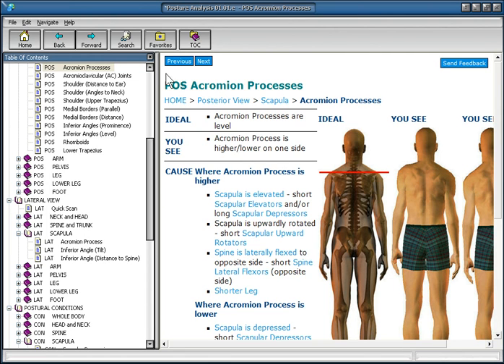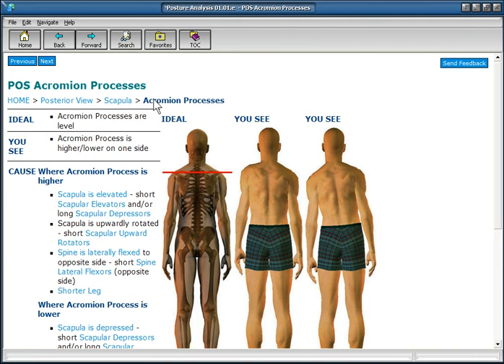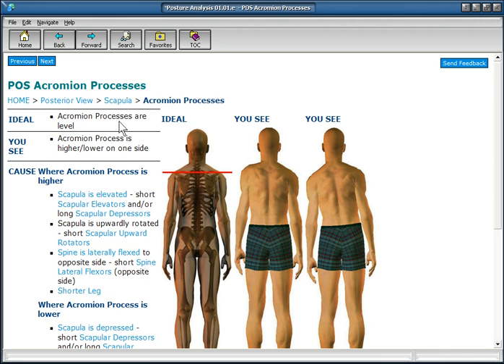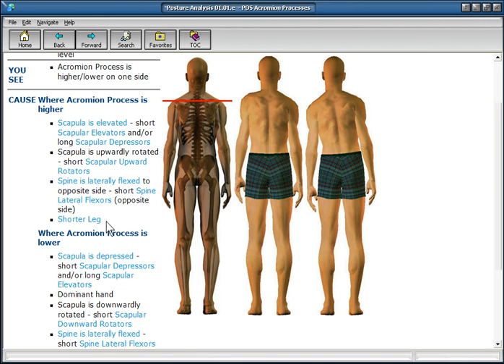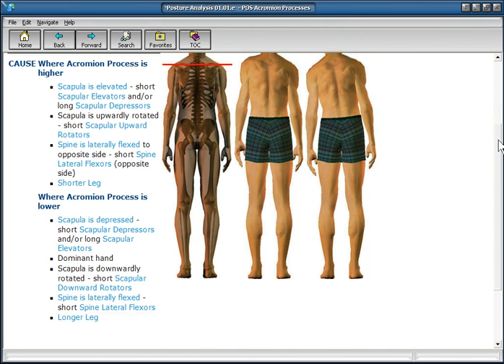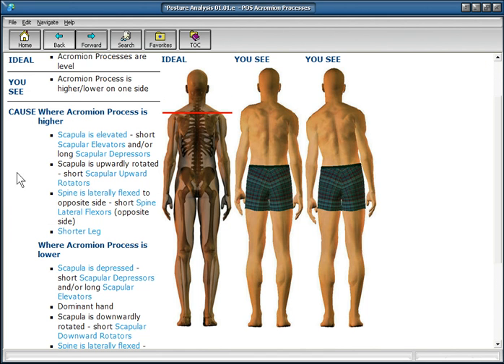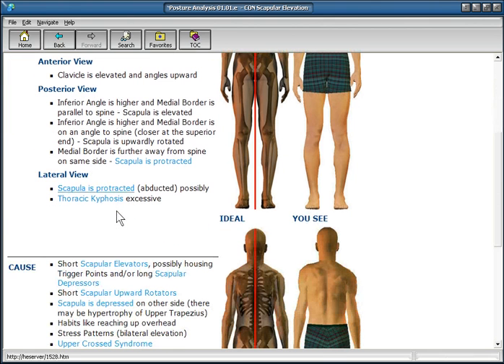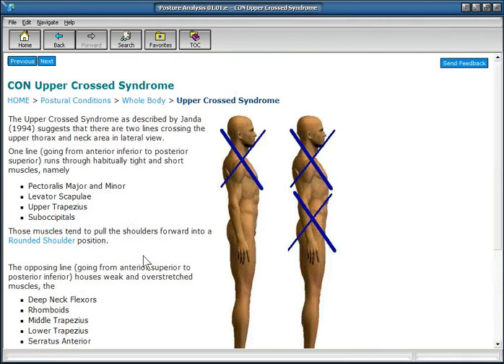Posture Analysis Software Page Layout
This tutorial will familiarise you with teh page layout of your Posture Analysis Software